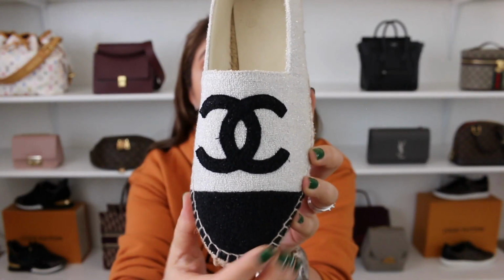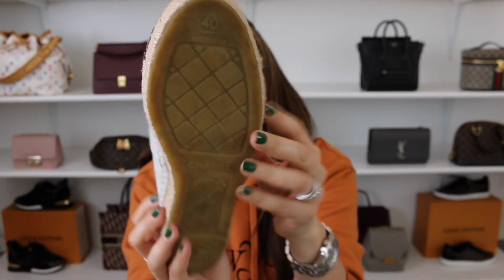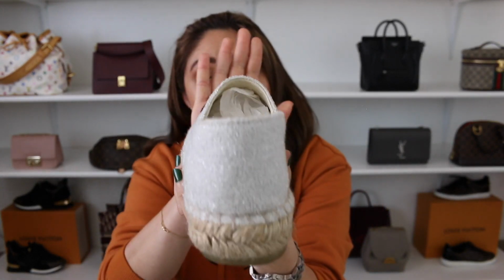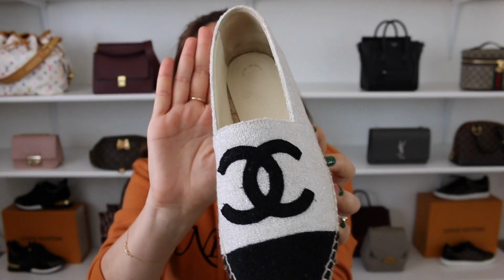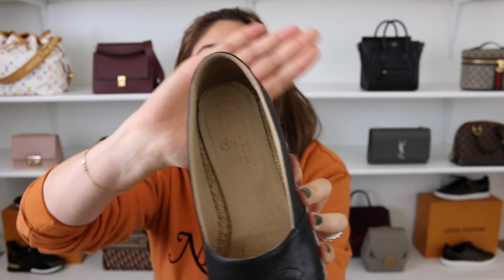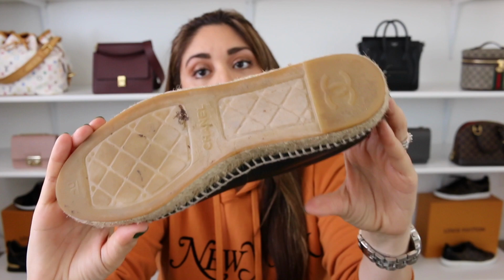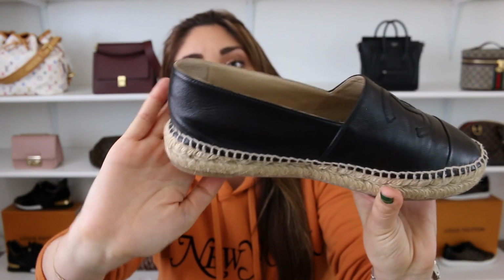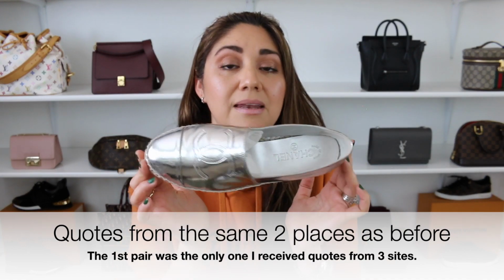Minks’ Mondays #267 | Louis Vuitton Preloved Repairs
Happy Monday Loves!!!

Coming to you with our weekly Q&A video where we discuss a variety of topics, come and join us! Stay Fabulous!! Xoxoxo

Topics Mentioned:
* Louis Vuitton Preloved Repairs
* Chanel Espadrilles: Availability, Resale Value
* Prada Handbag Thoughts
* Burberry Handbag Thoughts
* Luxury Bags While Traveling

Makeup in Video:
Eyes: Marc Jacobs See Quins Topaz Flash & Too Faced Semi Sweet Chocolate Palette
Mascara: Lancome Big Mascara
Lips: Buxom Celeste
Nails: Kiko Milano

*ALL OPINIONS ARE MY OWN. ITEMS WITH AN (**) HAVE BEEN GIFTED TO ME :)